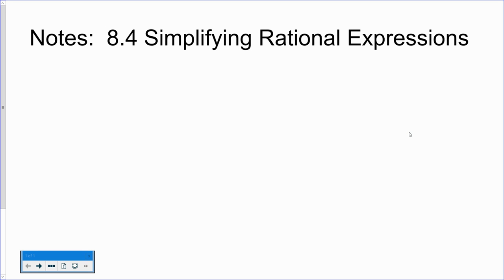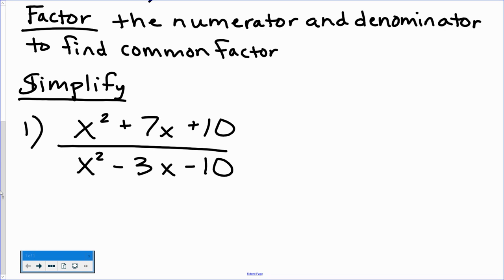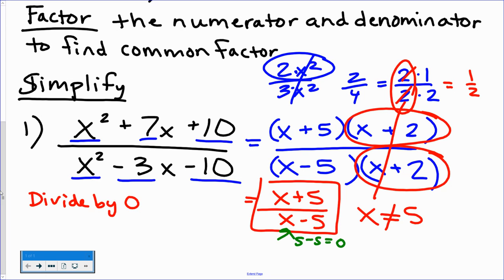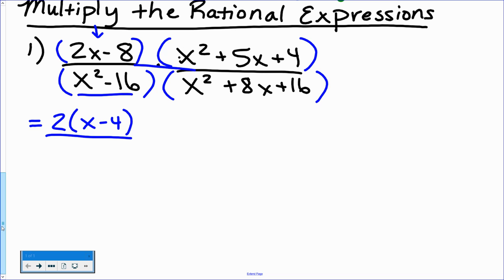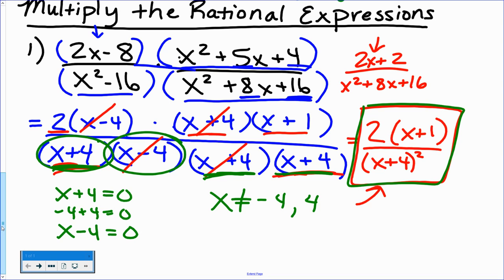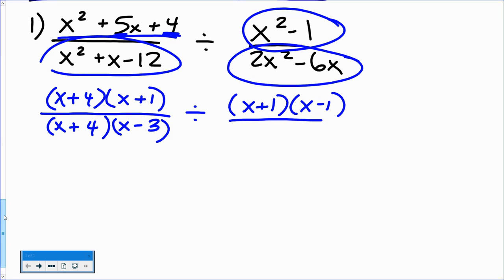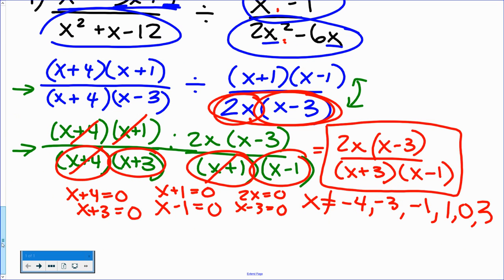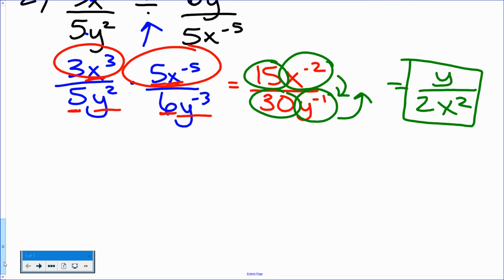8.4 Simplifying Rational Expressions